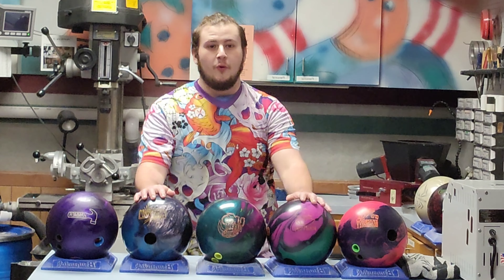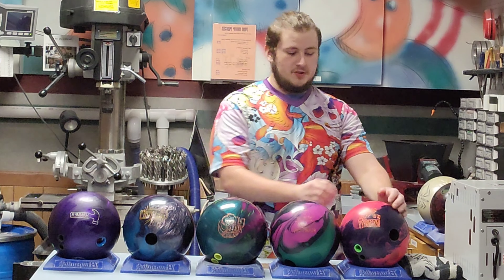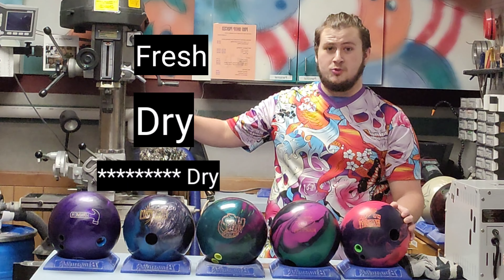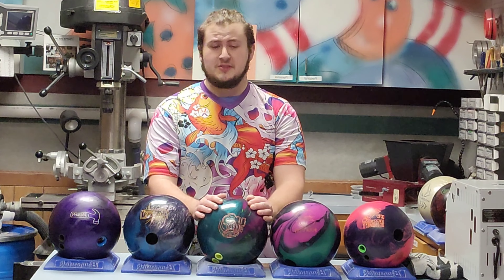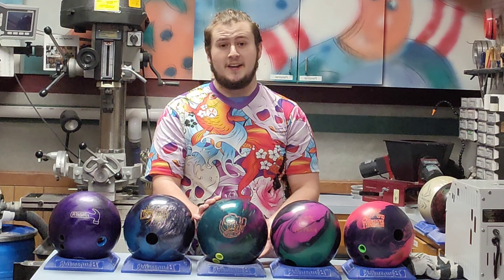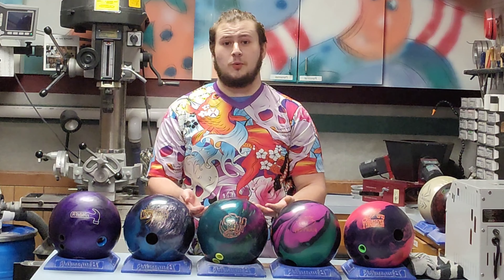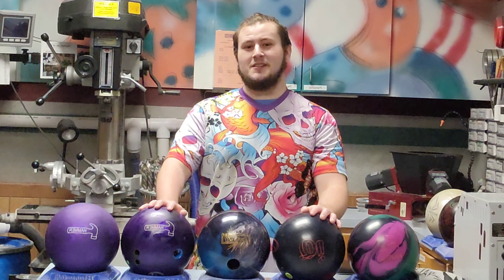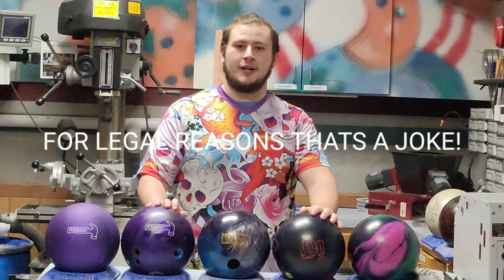How to Build a College Bowling Arsenal | SHERIFF SOLVES | EPISODE TWO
Want a new Bowlifi jersey but don't wanna pay full price?
Youll get $5 off your first purchase!

Also, visit Connor Pickford at Champions Edge ProShop in Kannapolis, NC for all your bowling needs!